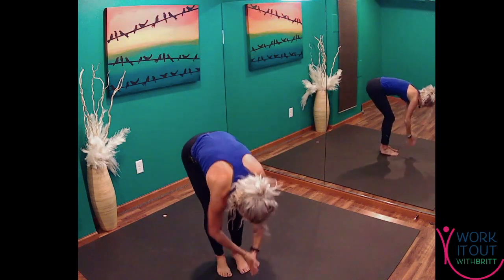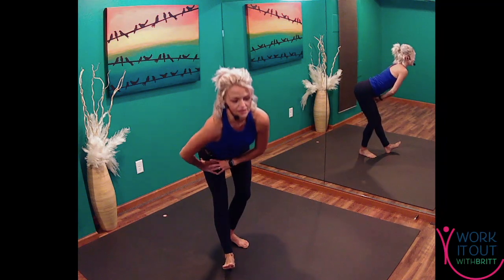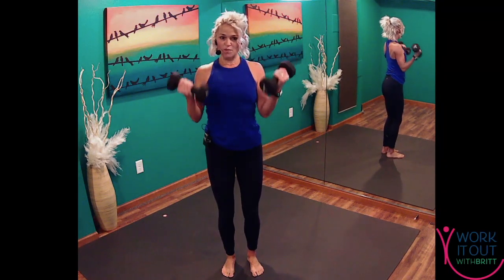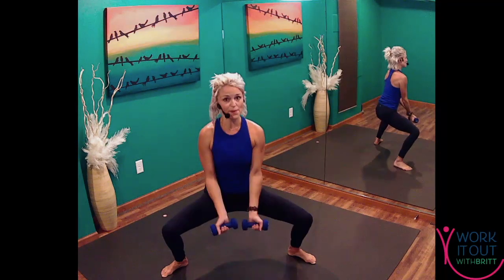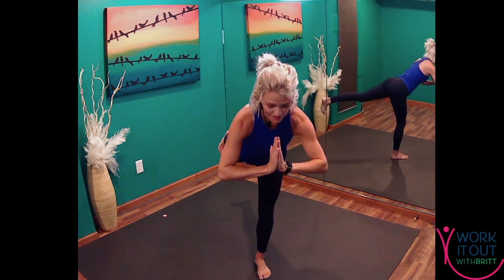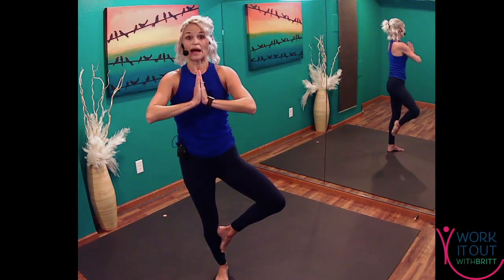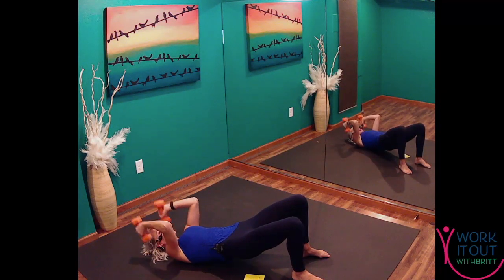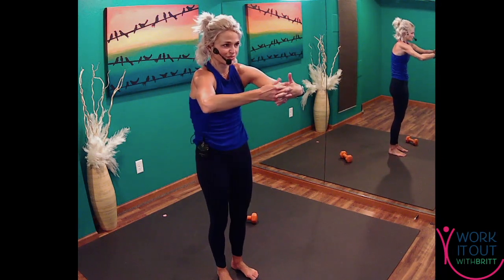PiYo for Beginners - New Mashup for You!!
This workout includes sections from PiYo, SOULstrength (weights and cardio), and BARREfusion (barre), three of the formats that I teach daily in a private Facebook group called The Movement.

This is a 30-minute "No Hands on the Mat" incredible workout - it's great for beginners and will make even more seasoned veterans break a sweat!

Have some hand weights handy (1-3 pound weights for barre, 5-10 pound weights for SOULstrength), some water, and a towel.

Enjoy and let me know how it goes!

Want more workouts? Check out my group for 7 days for $1!